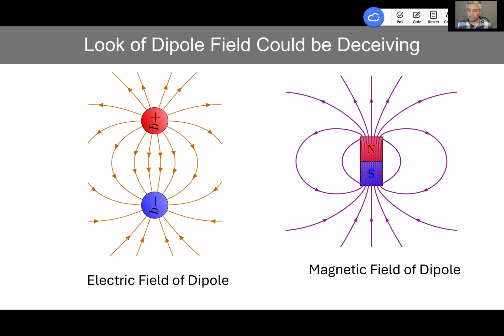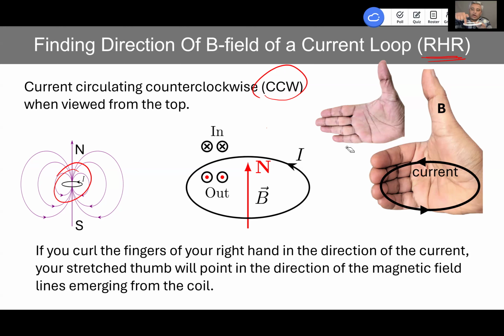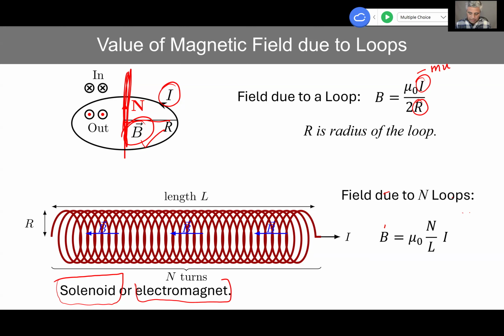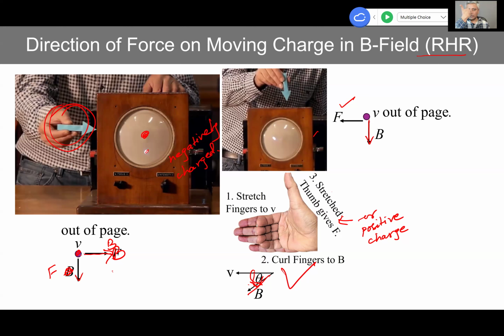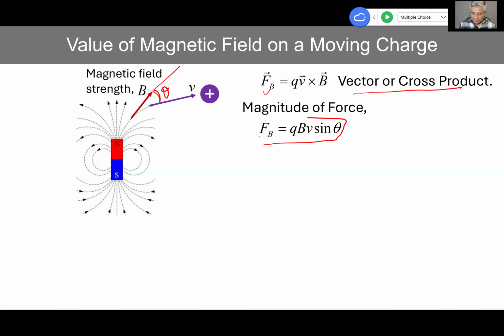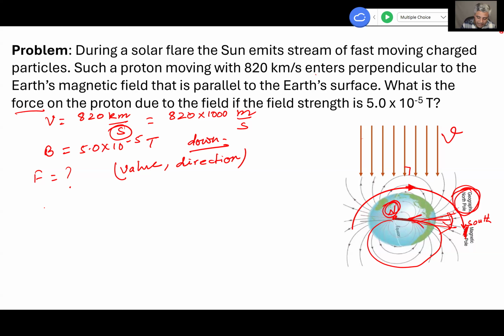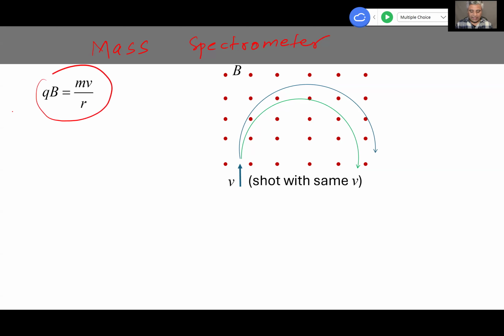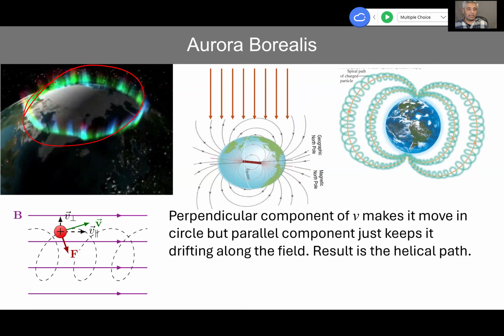Class 9 | Magnetic Field and Forces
Explore the fundamentals of Magnetic Fields and Forces in this engaging video! Learn about magnetic dipoles, the right-hand rule, Lorentz force, charged particle motion, and examples.